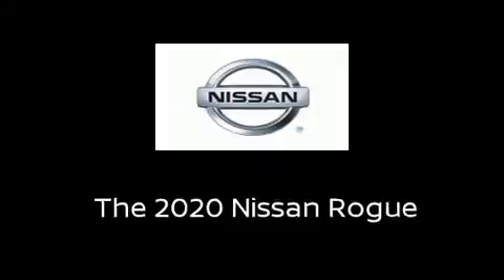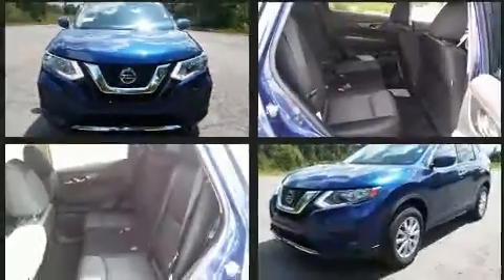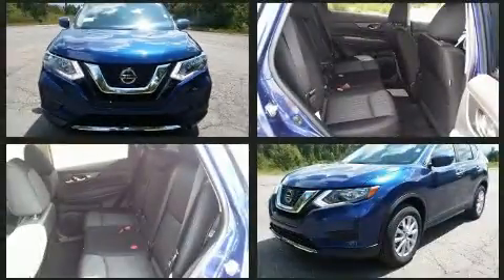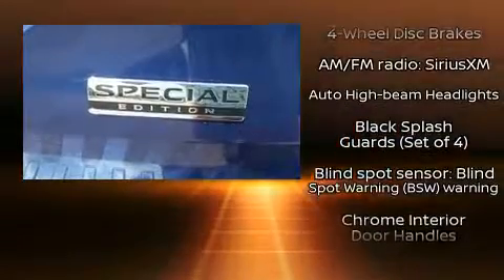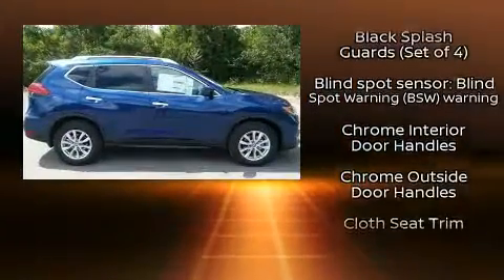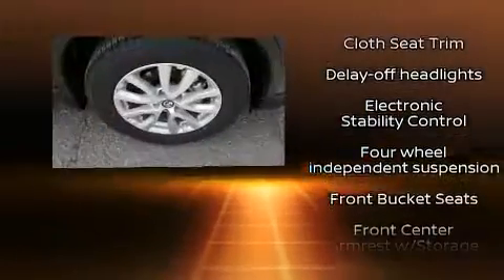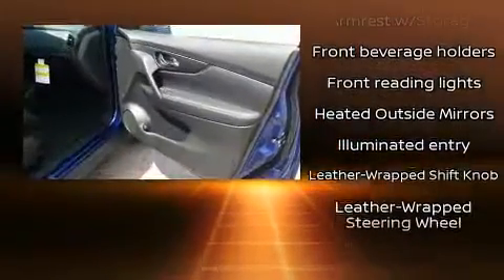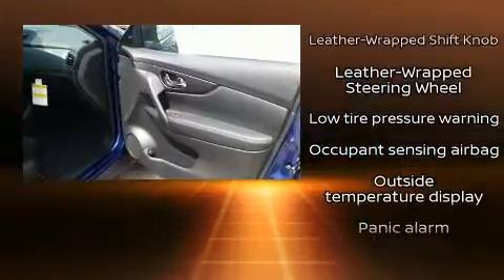2020 Nissan Rogue S in Dickson, TN 37055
Treat yourself to a test drive in the 2020 Nissan Rogue. It features a continuously variable transmission, front-wheel drive, and a 2.5 liter 4 cylinder engine. Nissan prioritized fit and finish as evidenced by: 1-touch window functionality, a blind spot monitoring system, power door mirrors, power windows, cruise control, rear wipers, and air conditioning. Audio features include a CD player with MP3 capability, steering wheel mounted audio controls, and 4 speakers, providing excellent sound throughout the cabin. Nissan ensures the safety and security of its passengers with equipment such as: dual front impact airbags, head curtain airbags, traction control, brake assist, anti-whiplash front head restraints, ignition disabling, and 4 wheel disc brakes with ABS. Electronic stability control ensures solid grip atop the road surface, no matter how challenging the driving conditions. Our sales reps are knowledgeable and professional. We'd be happy to answer any questions that you may have. We are here to help you.